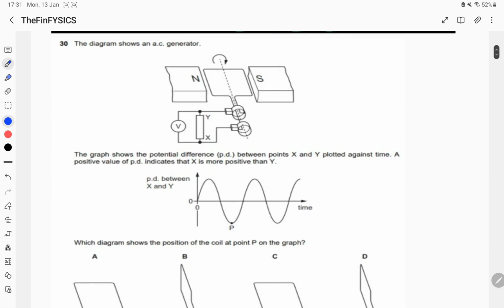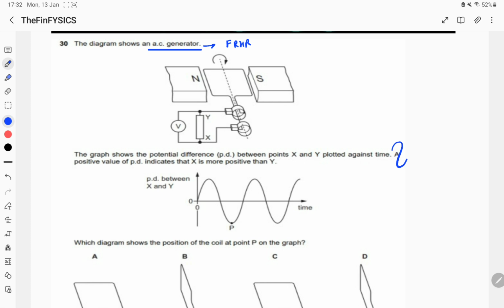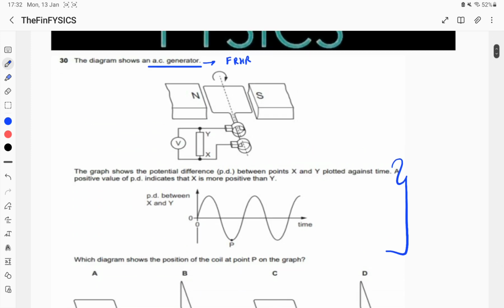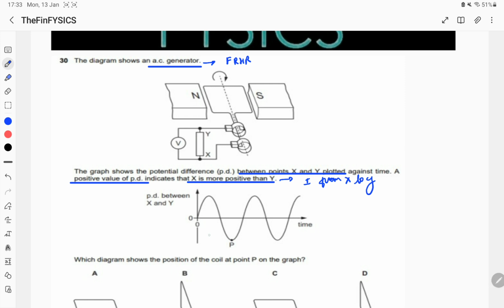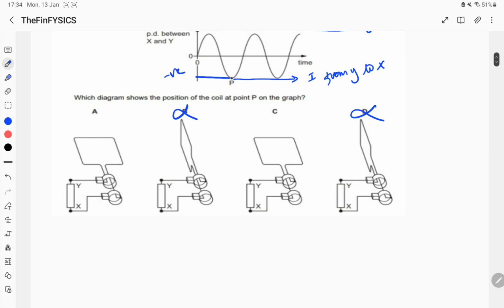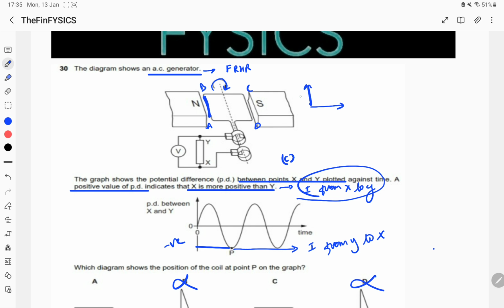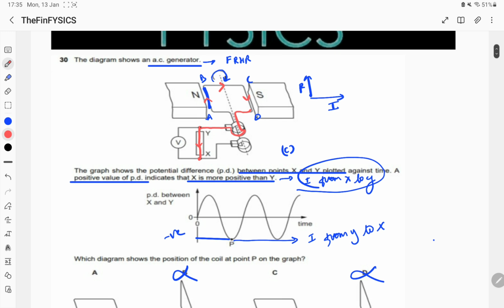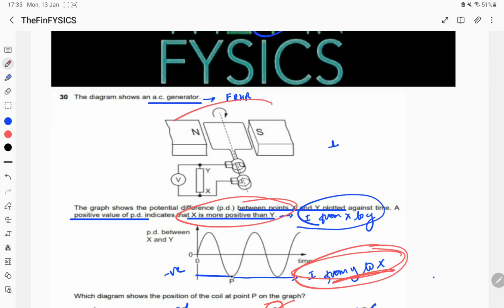0625_s23_qp21 | IGCSE physics| past paper